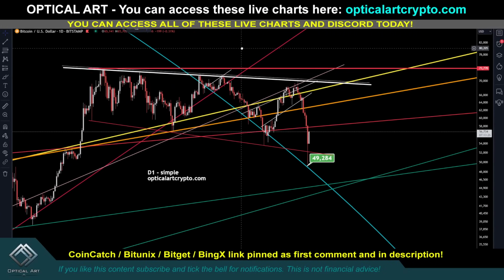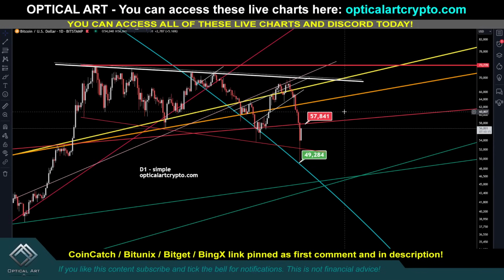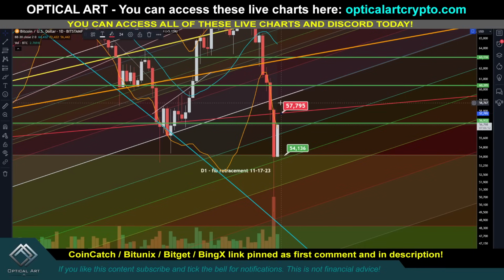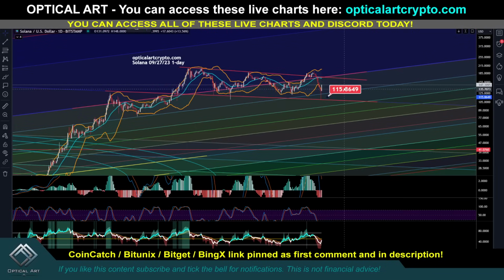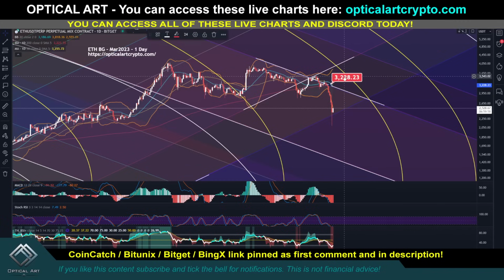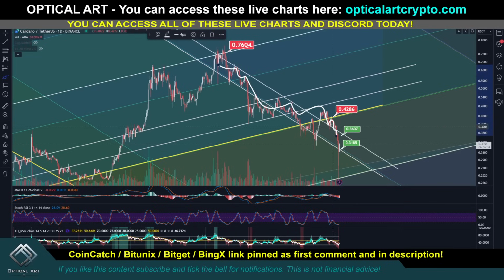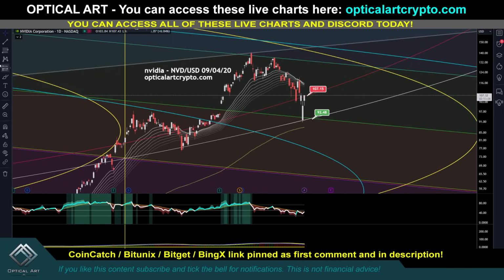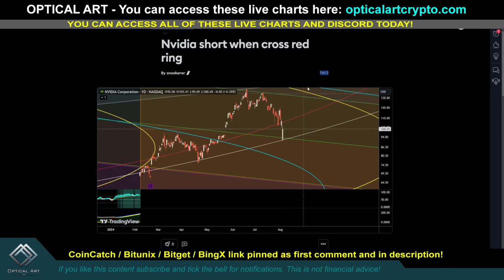Bitcoin price update & altcoin chart requests to cover in future videos.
Just a quick update on bitcoin price action and as well as some technical analysis for the indices, NVDA / Nvidia and some altcoins including SOL / Solana, ETH and ADA / Cardano. I show key support and resistance levels to long and short bitcoin as well as other alts and stocks. I am taking requests for new bitcoin, stocks and altcoin charts.